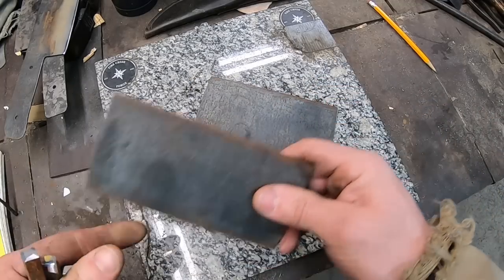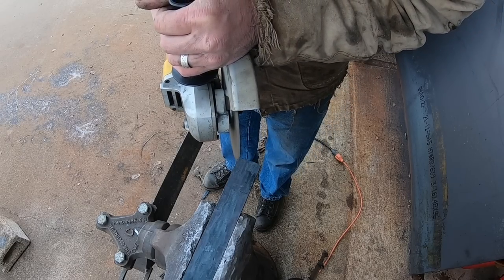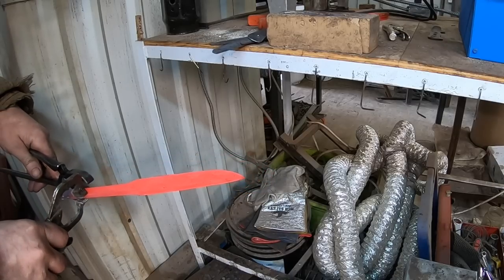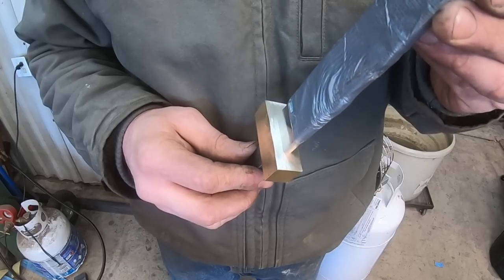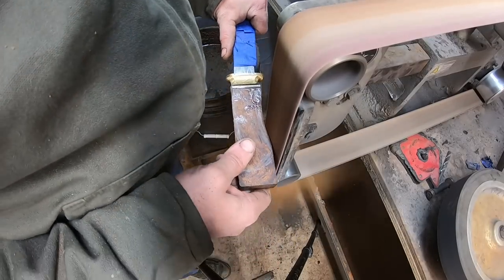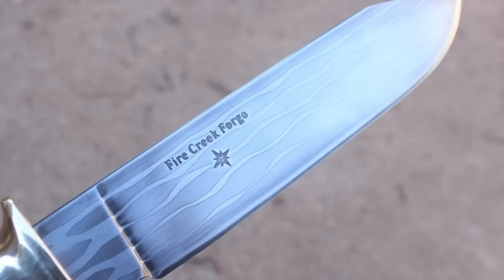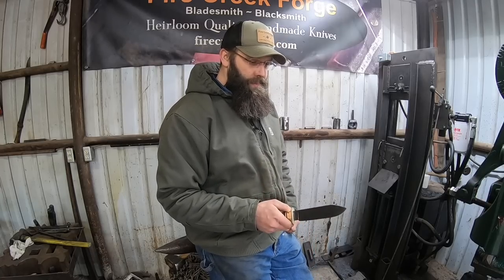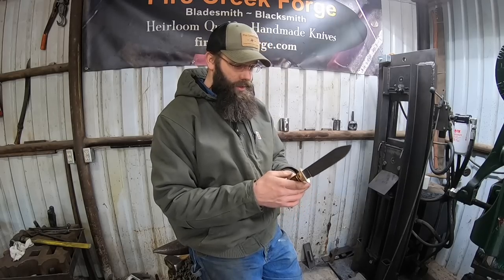Forging A Pattern Welded Knife From Tool Steel Rods, Blacksmithing Project, Bladesmithing, Forging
Making a cool pattern welded knife with O1 Tool and powdered steel.